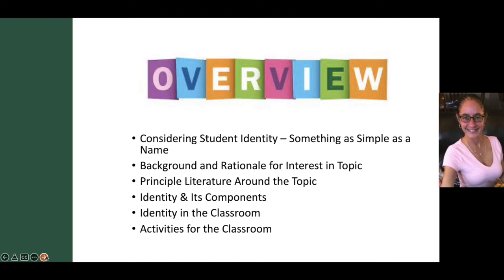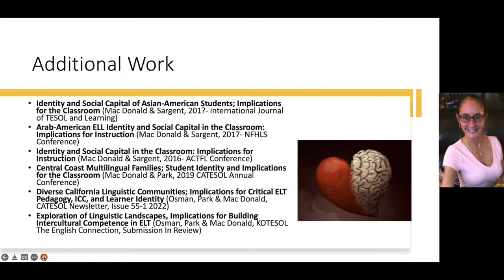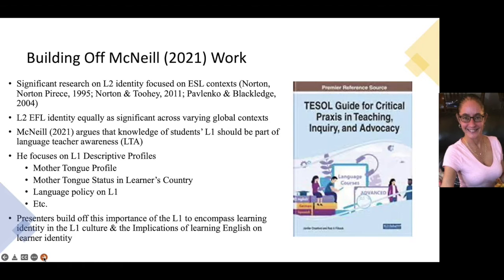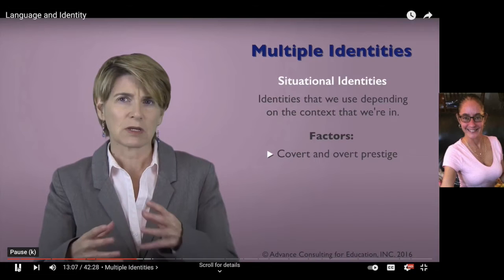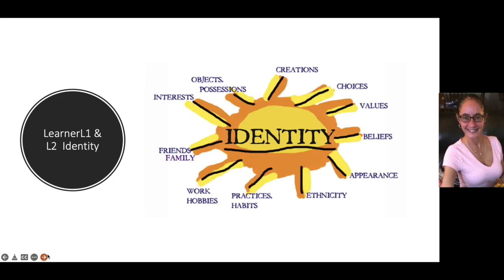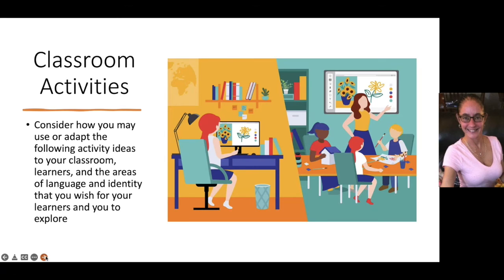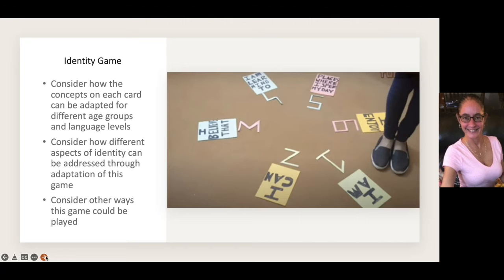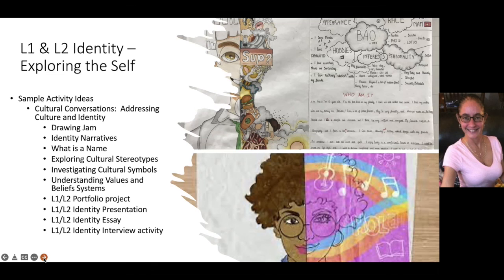Kara Mac Donald - Diversity in Learner Negotiation of English L2 Identity